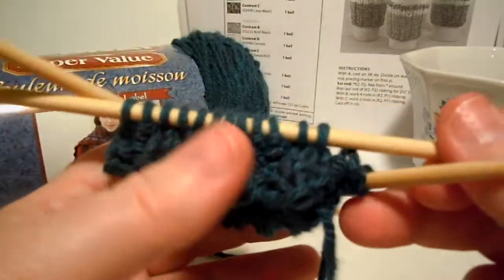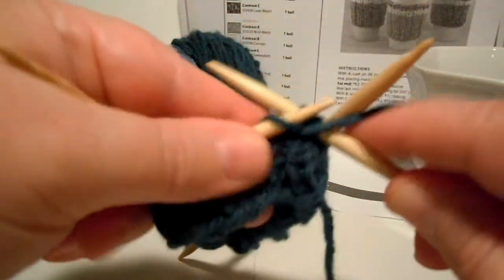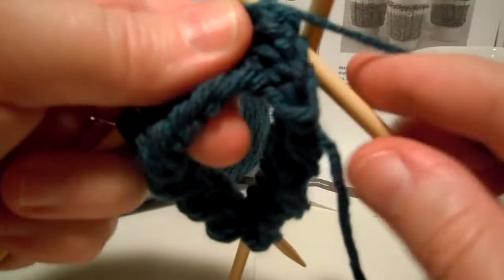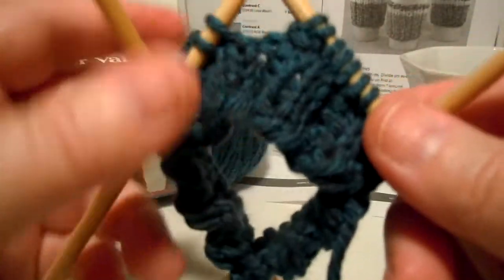Quick Tips - Bernat Work Sock Cup Cozy (knit)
While knitting the cup cozy, I discuss some tips about ribbing, how to recognize knit and purl stitches, and how to get back to work after putting down the project.